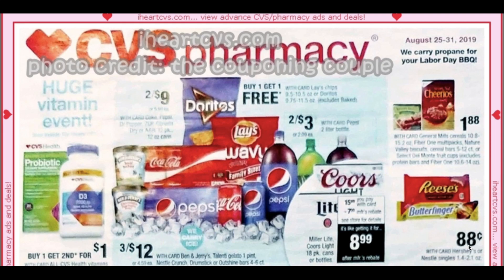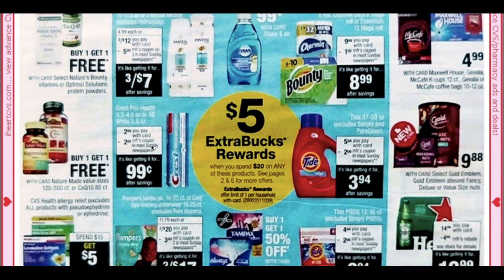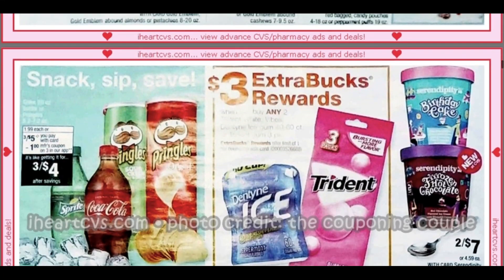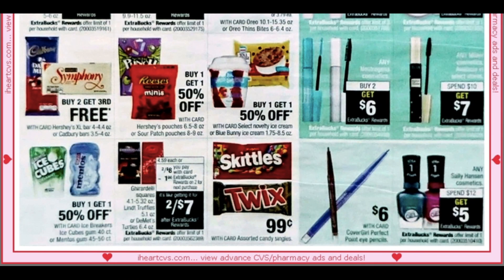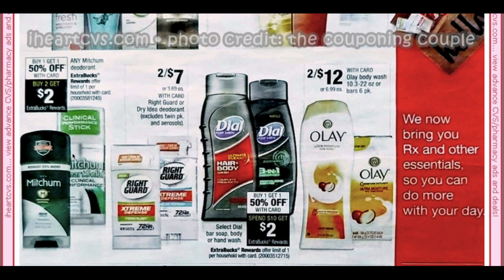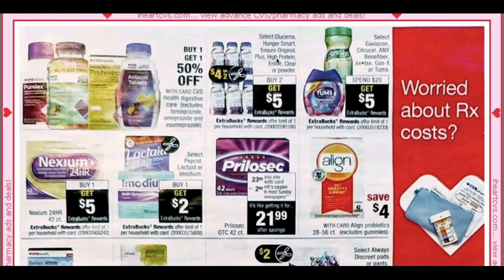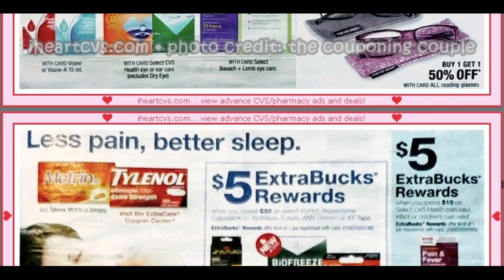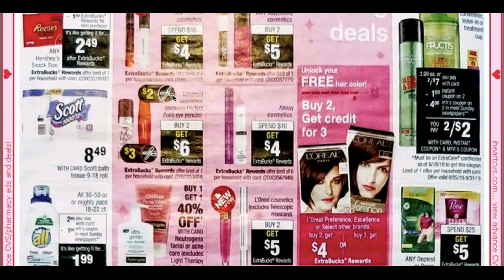CVS AD PREVIEW 8/25 - 8/31 | 🔥P&G PROMOTION, TIDE, PAMPERS, CREST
Love & hugs. Luellen ❤️💜💛💚💙

Write to me...I would love to hear from you:

Please write to me at:

1147 Brook Forest Avenue #23